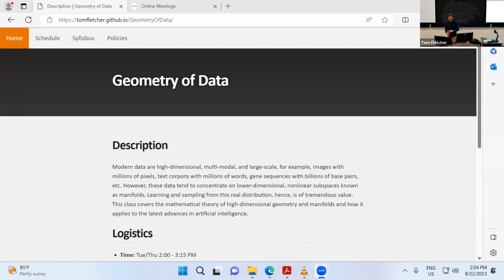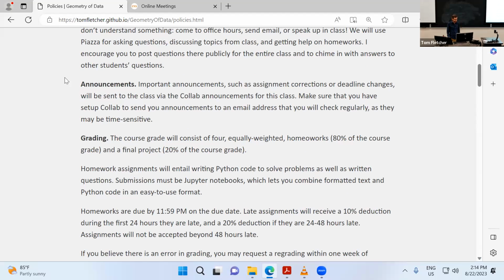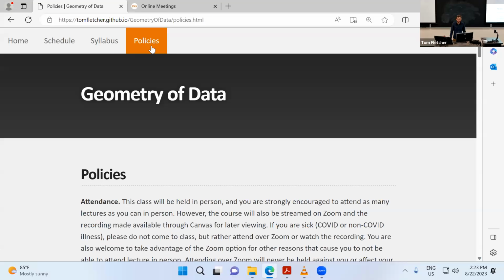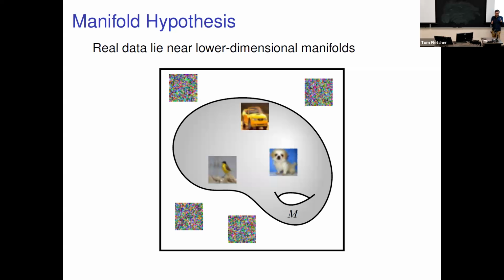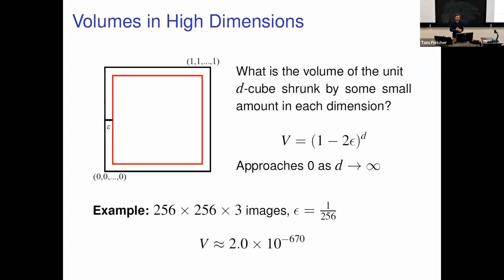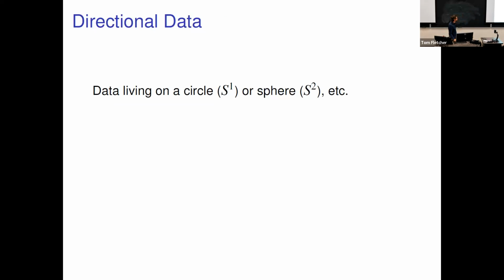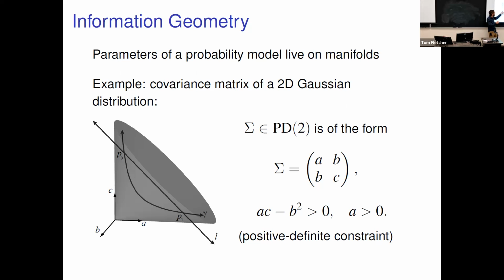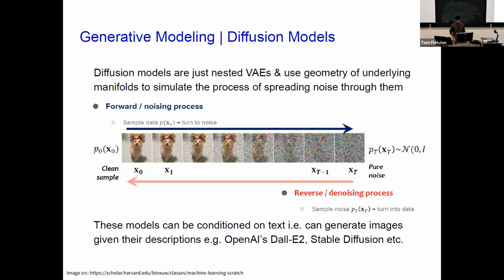1 Introduction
Lecture 1 of the Geometry of Data course at the University of Virginia